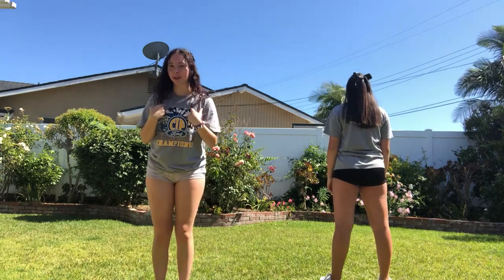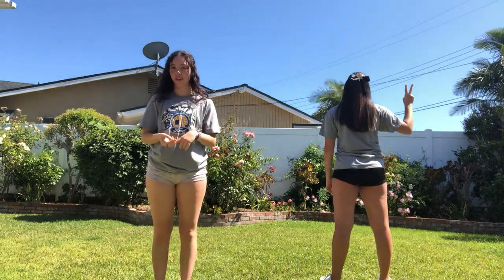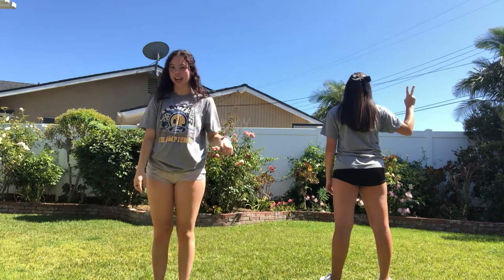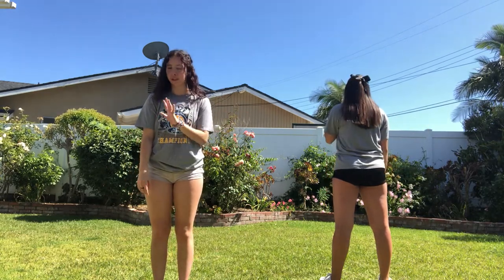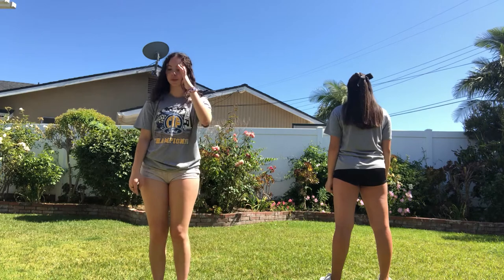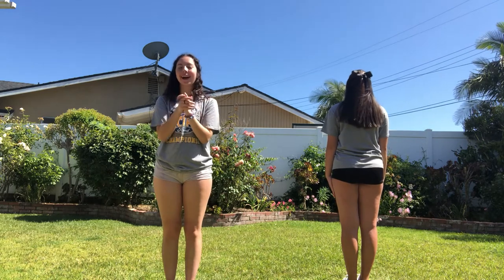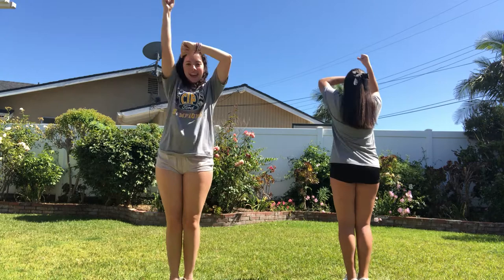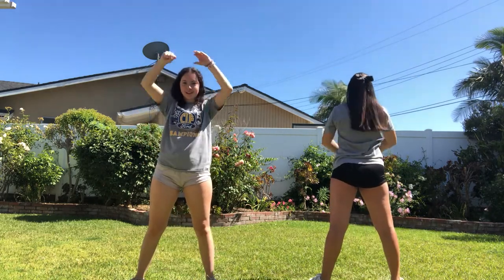Come on mesa let's go, G-O, G-O